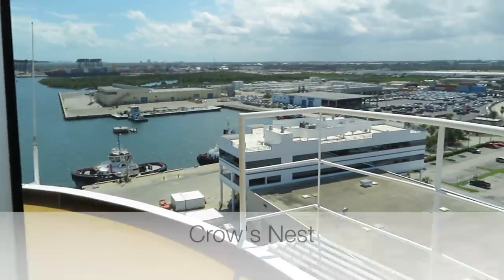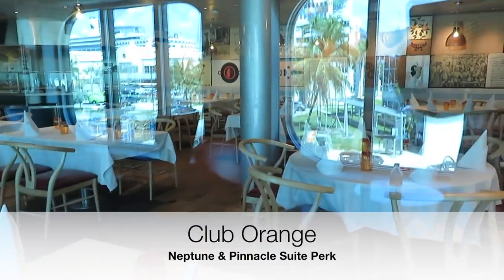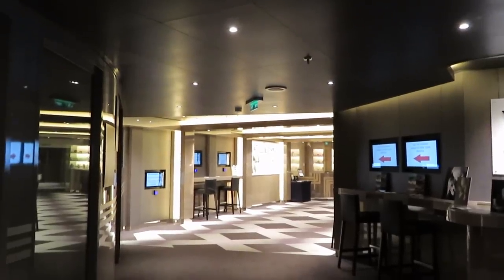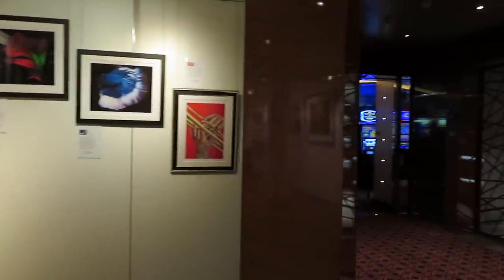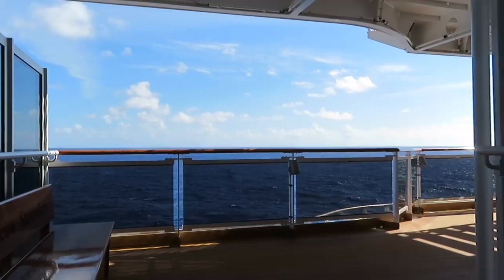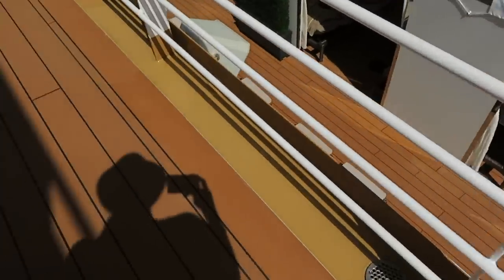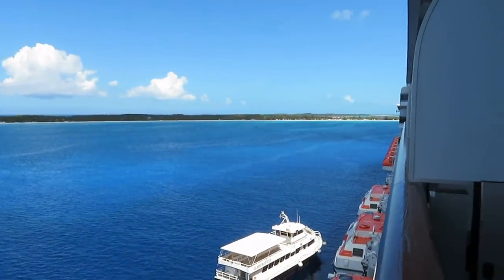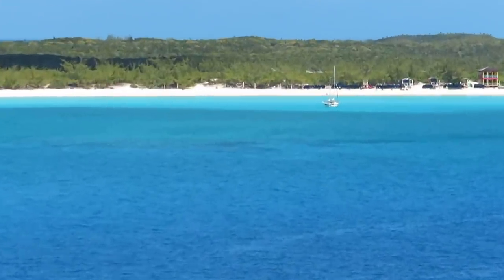CRUISE VLOG | Nieuw Statendam | Half Moon Cay, San Juan, Grand Turk, St. Thomas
In this cruise vlog I'm sharing a small ship tour on board the new Holland America Nieuw Statendam plus a little of our trip to the Eastern Caribbean. We had been to all of the stops at least once before if not more, so I have other Vlogs with more.